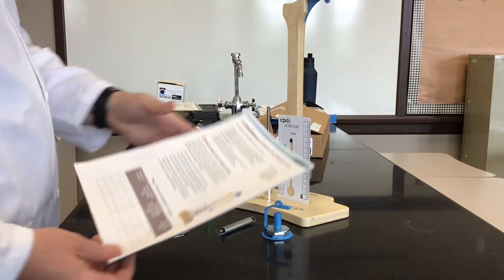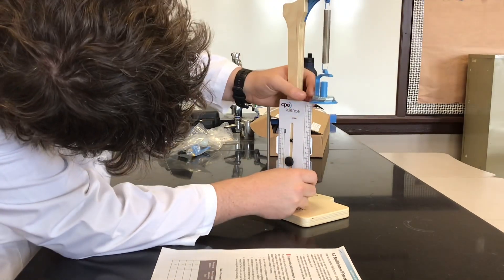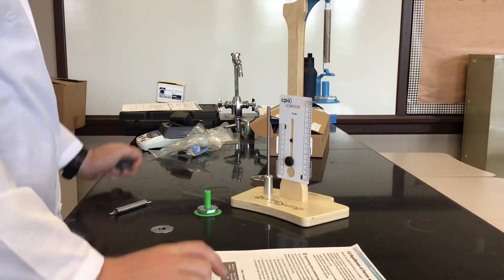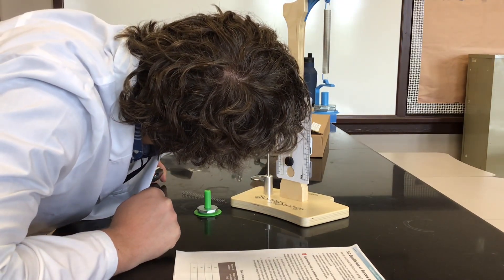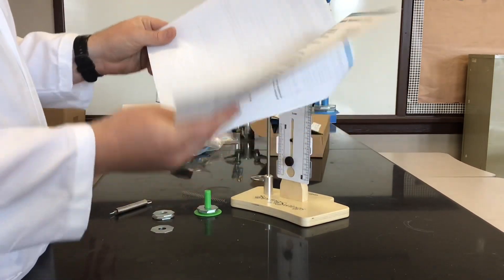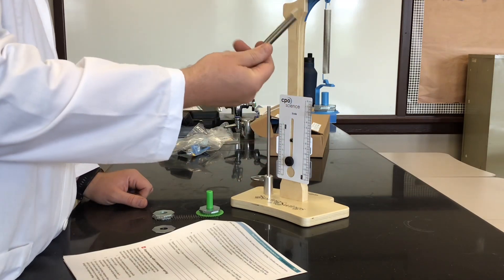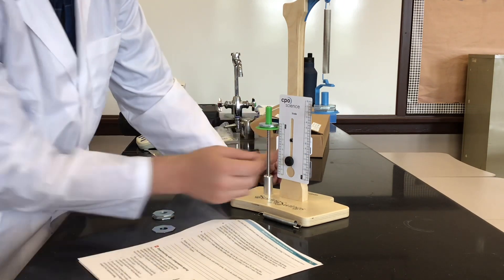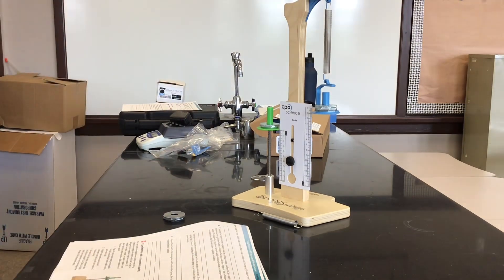Investigation 5.2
Investigation 5.2-Equilibrium of Forces and Hooke’s Law
Materials:
Spring and Swings
Scale
15 Washers